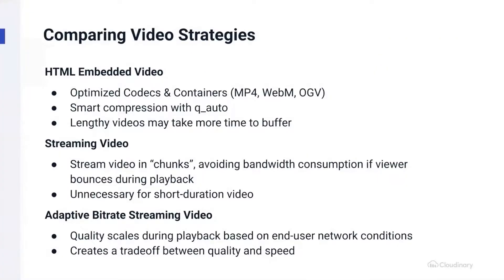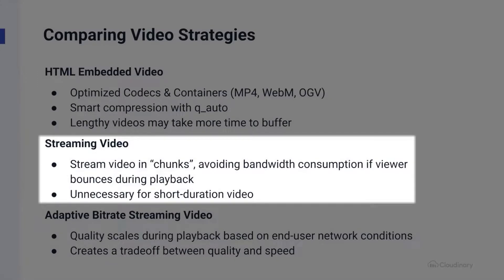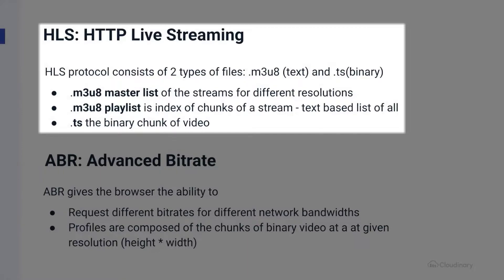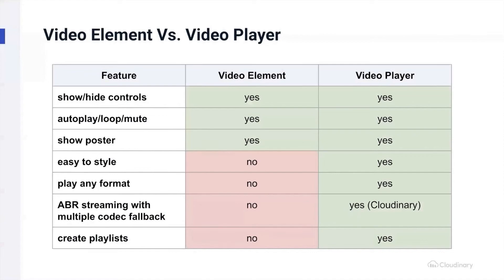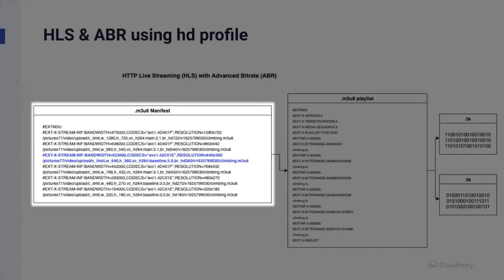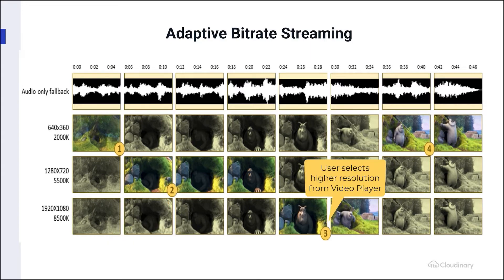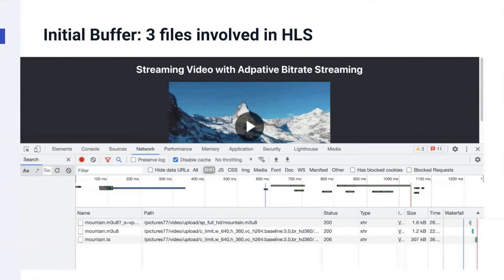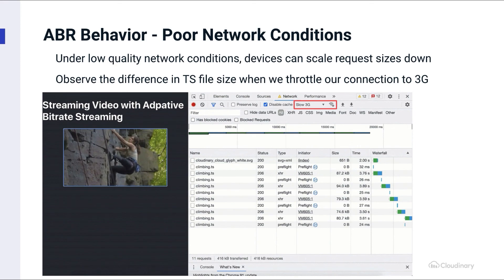Video Streaming with Adaptive Bitrate: Delivering Videos with the HTML Video Element & Video Player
This stage gives an overview of video on the web by comparing traditional, streaming & adaptive bitrate video strategies. Link to our blog about this topic

00:06 Comparing video strategies
01:25 HTTP Live Streaming
02:00 Advanced Bitrate
02:16 Video element v. video player
02:52 HLS & ABR using HD profile
03:22 Adaptive Bitrate streaming
04:00 Initial Buffer: 3 files involved in HLS
04:35 ABR Behavior: Poor network conditions